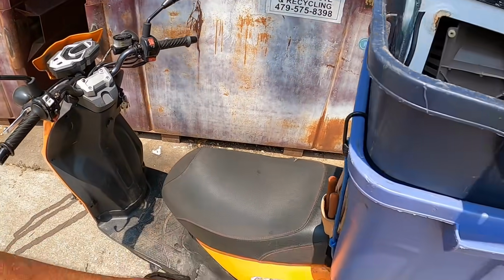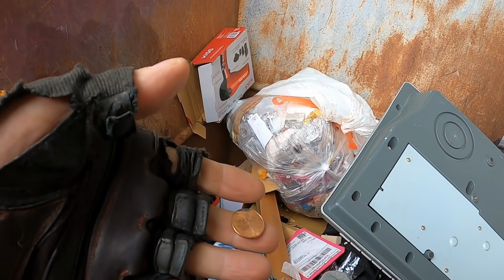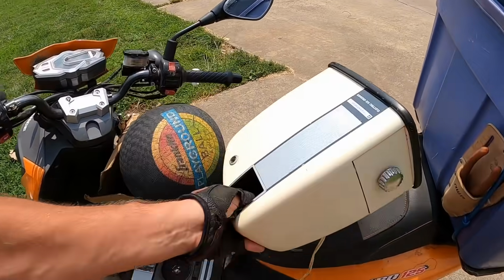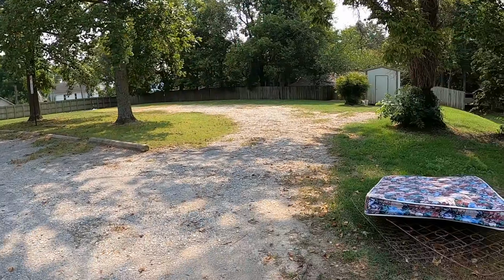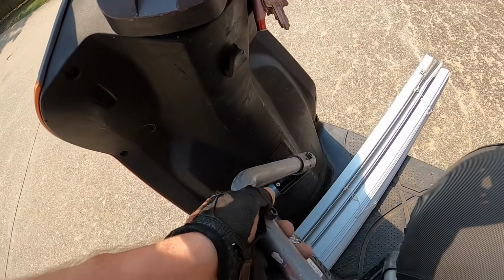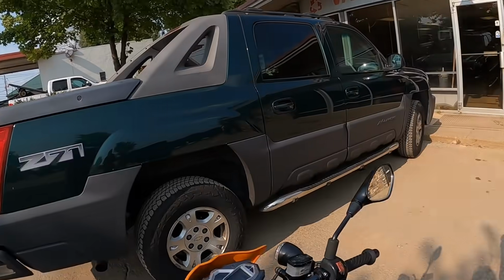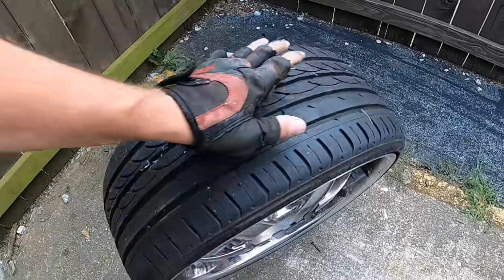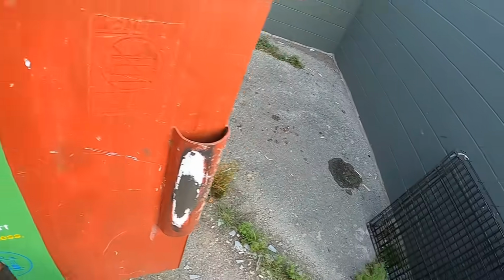Dumpster Diving Extravaganza 🚨 "Behind The Scenes - Extended Director's Cut"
Fly along with VidVulture on this dumpster diving treasure hunting adventure!

How to buy stuff from my videos if you don't live nearby: Don't send me messages or leave comments, just send me a payment to my PayPal Tip Jar , that you think is a good deal for yourself and will also make me money while covering shipping costs too. My zip code is 72764.